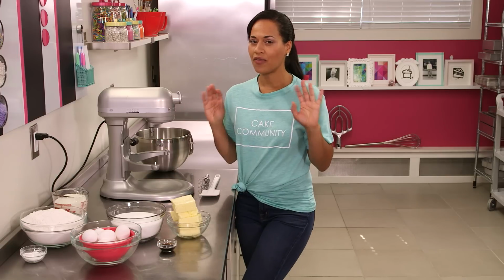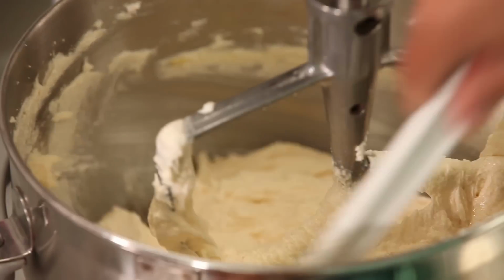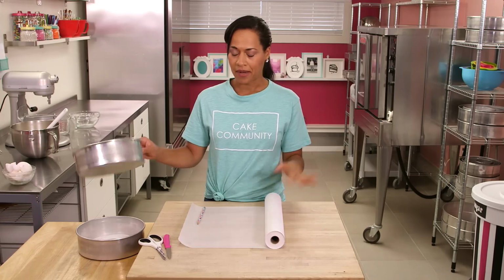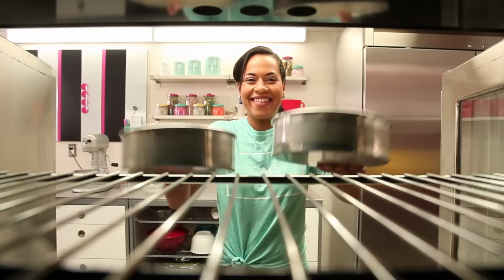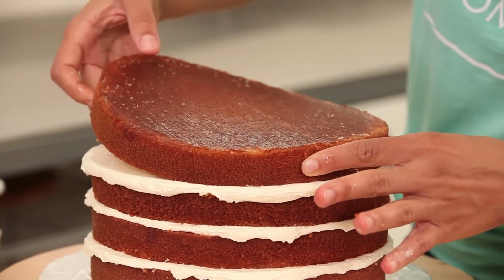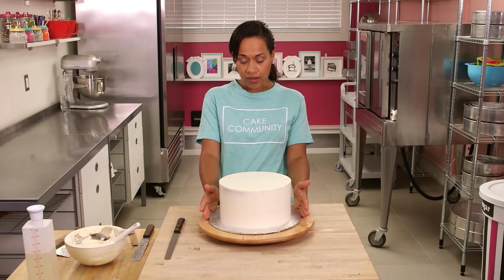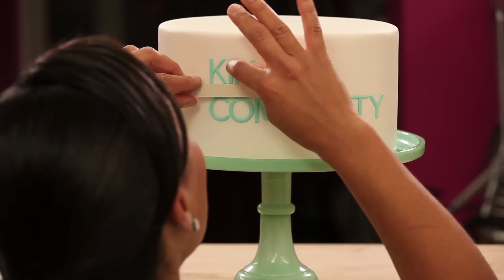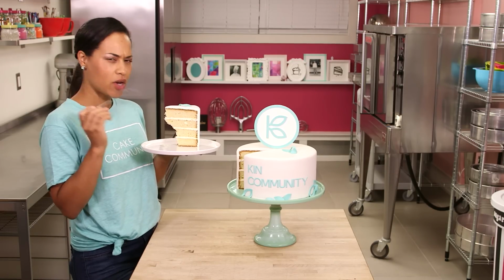How To Make the PERFECT VANILLA CAKE - a step by step guide to the science of Baking!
Back to the Basics! How To Make the PERFECT VANILLA CAKE?

Editor: Orhan Sumen
Cinematographer: Cody Clay
Producers: Jocelyn Mercer & Connie Contardi